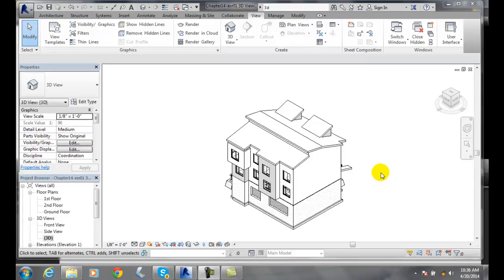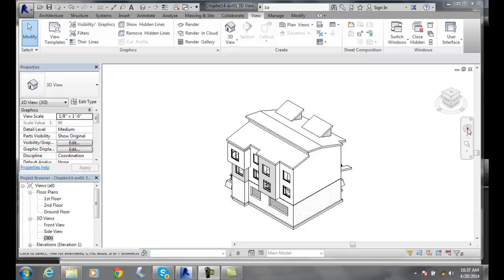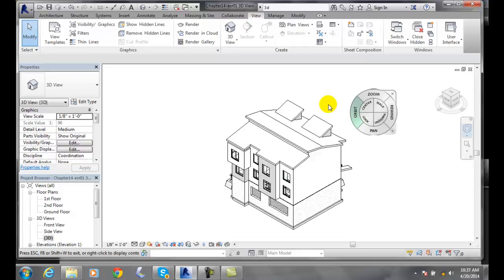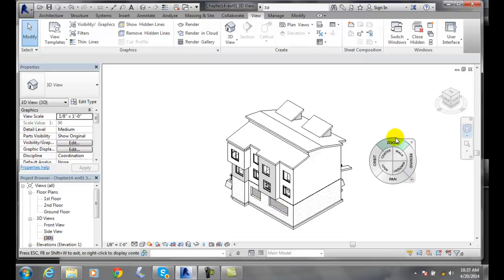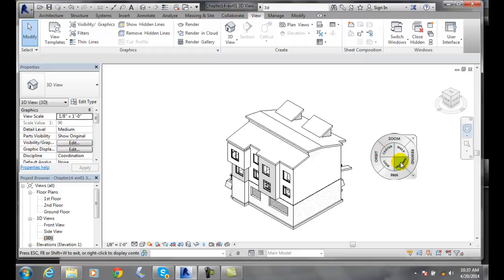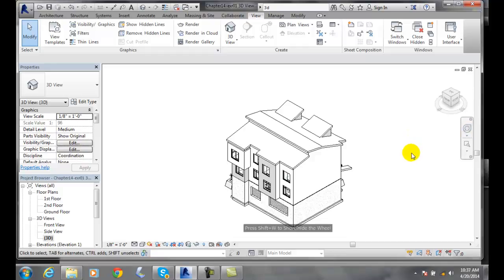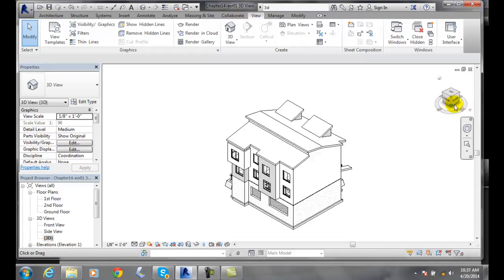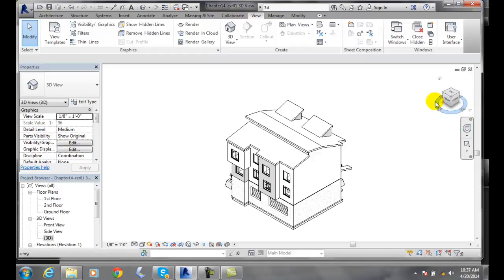Revit 14-04 Dynamically Viewing Models Using Navigation Tools